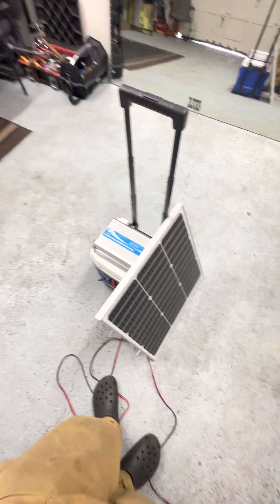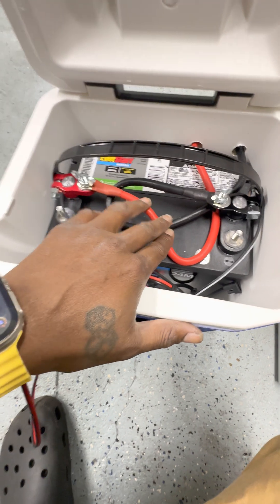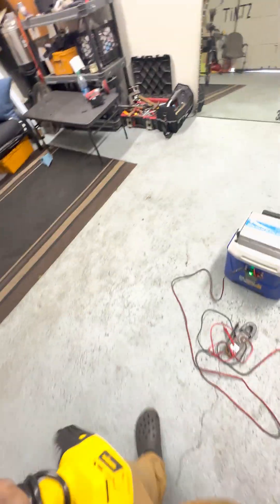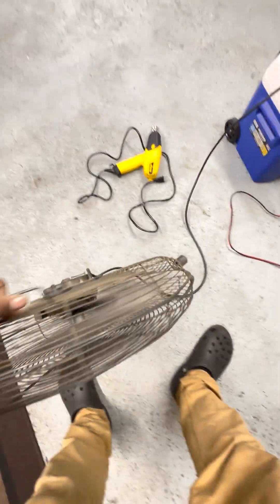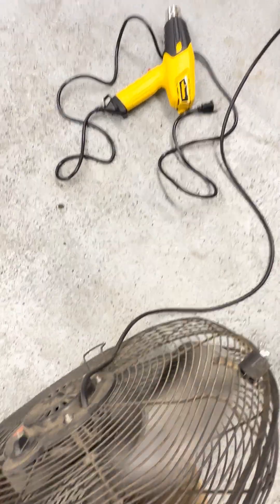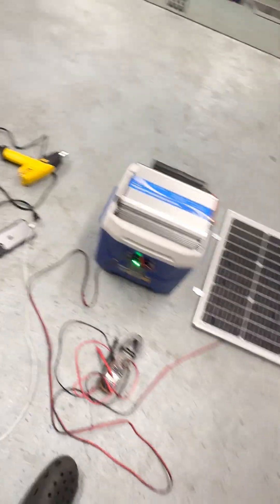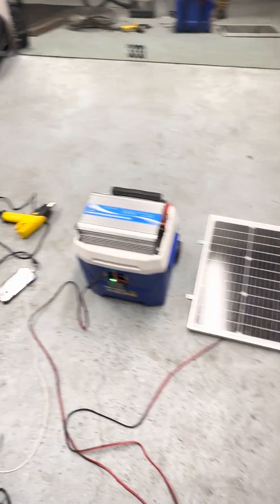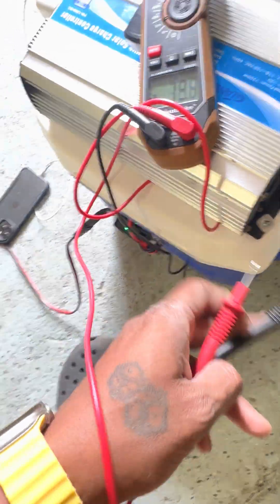DIY solar generator made with a cooler from walmart cheapest electric generator under $250 1200 watt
Home made solar generator made from a cooler from Walmart